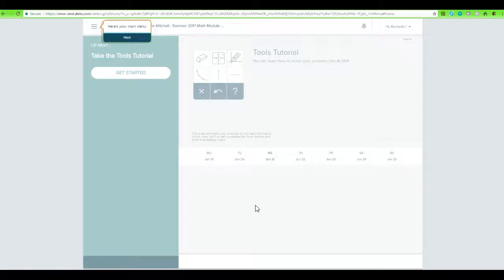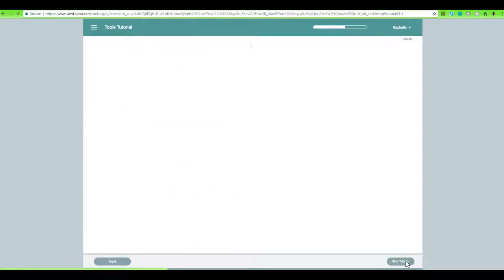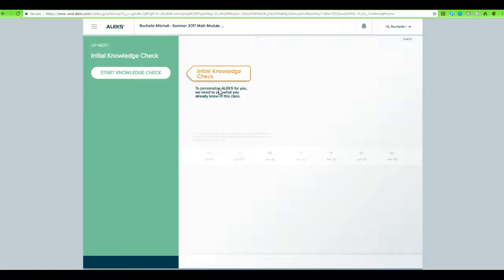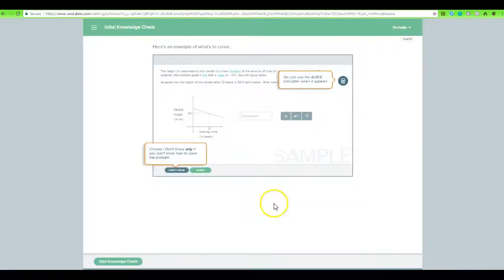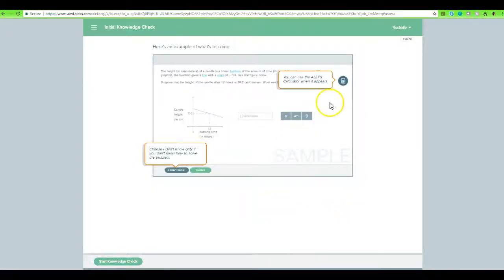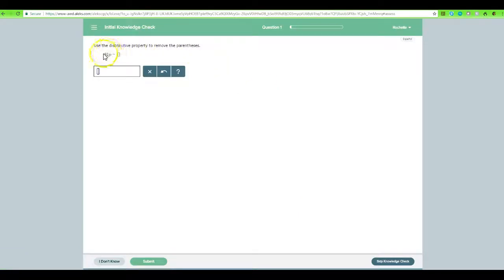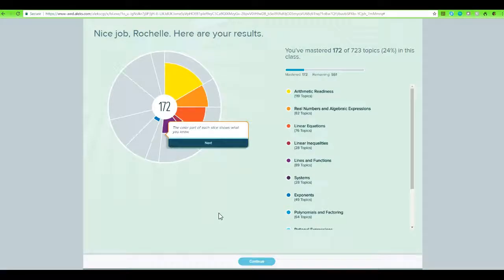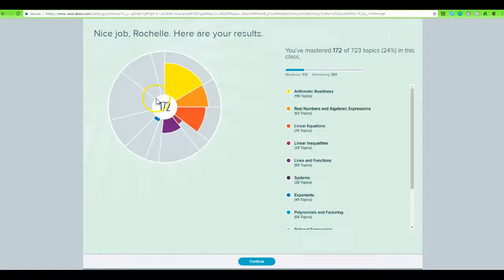First Things First in Aleks